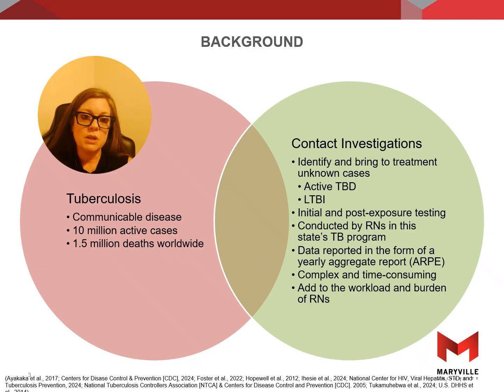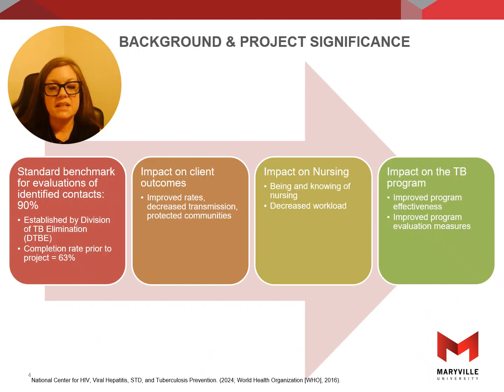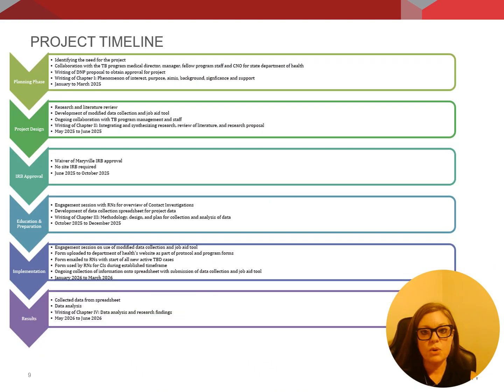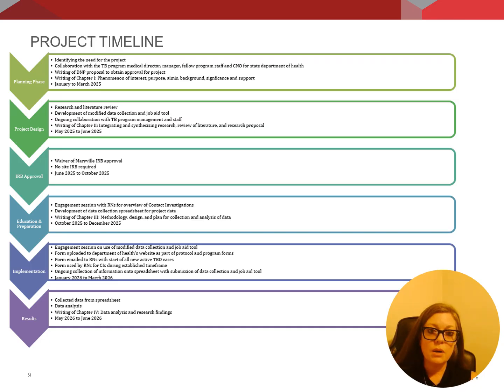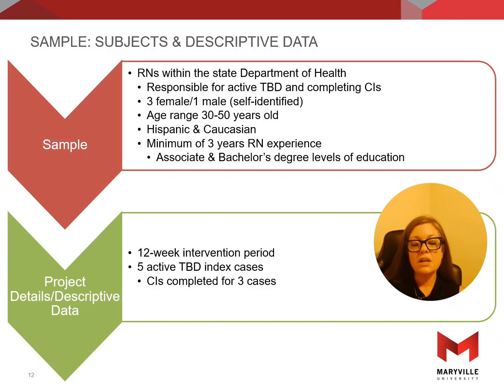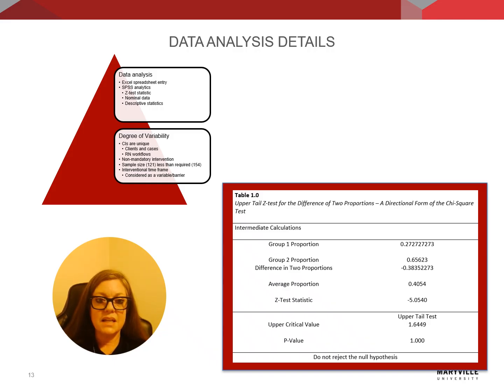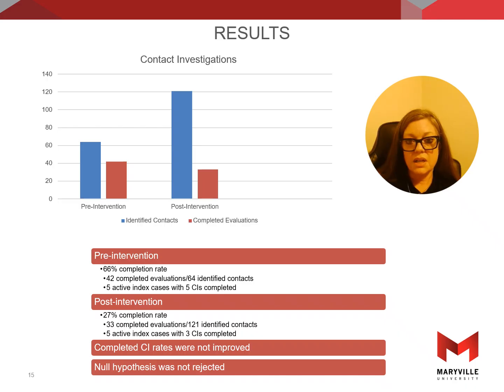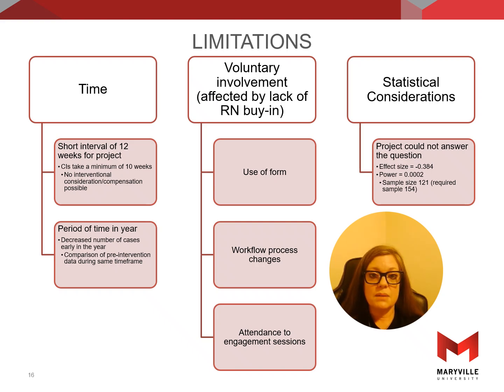Sally Smith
Improving Tuberculosis Contact Investigation Rates